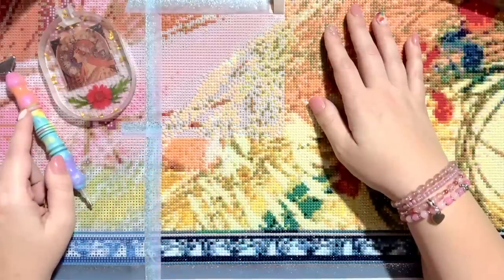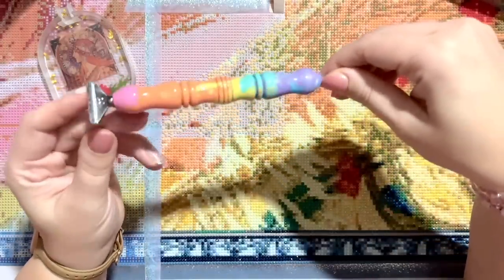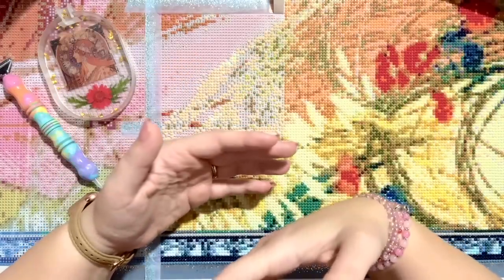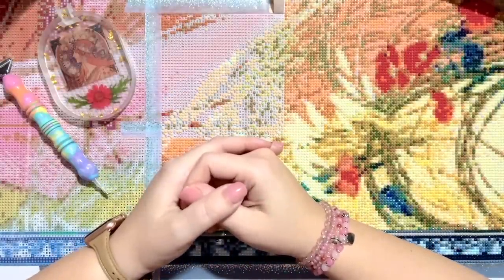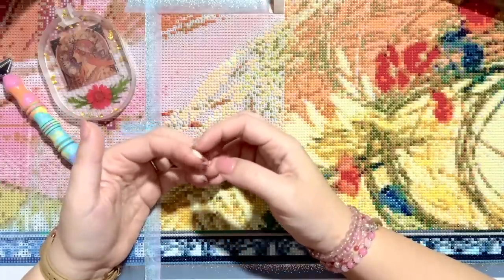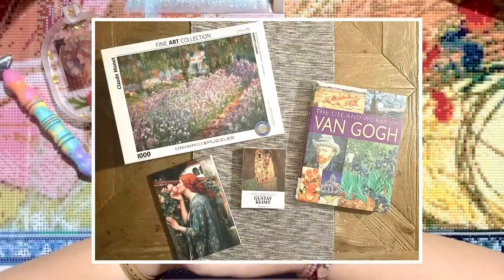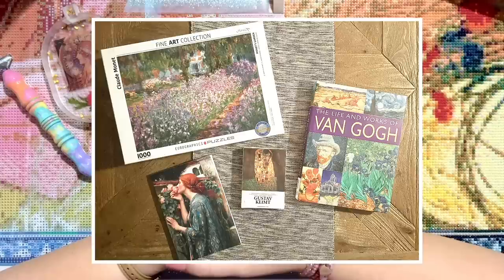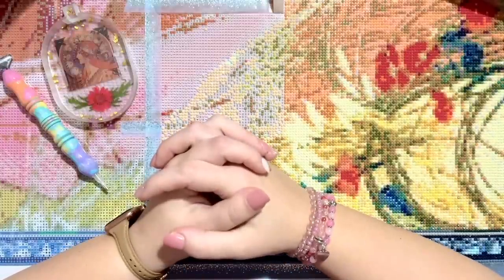Summer With the Masters: Week 2 - Why this theme? How I fell in love with this genre of artwork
Hello friends!

Welcome to Week 2 of Summer With the Masters! Today we're chatting about why Jessica and I decided to host an event centered around the Old Masters, how I fell in love with a genre of artwork that didn't used to call to me, and what I think this artwork brings to the community.

I'm ridiculously lucky enough to get to co-host once again with the fabulous Jessica of Tiny Worlds of Wonder.

"Summer with the Masters" is an Old Masters-themed event that focuses on artwork created anywhere, by anyone, before 1927. This year's event will run from June 1st through July 31st.

Please see below for helpful links:

✨ Official Event Sign Up Form! (Please wait to sign up until after you've started your project):

- Our heartfelt thanks to these small shops for partnering with us for SWTM!

✨ Butterfly Resin Gems temporarily closed due to a medical procedure, but please keep an eye out for re-opening!)

1) Giveaway sponsored solely by Butterfly Resin Gems, PaddyWaxx, Distracted by Diamonds, and Diamonds and Washi.
3) Winner is required to fully fill out the Google Sign-up Form and leave a comment as instructed in the video to be eligible to win.
4) Winner may reside inside or outside the United States, provided that shipping to the winner’s country and is not barred by trade or other legal restrictions. Winner is responsible for any and all taxes or customs fees.
5) Diamonds and Washi and sponsor partners will not be responsible for shipping damage or lost parcels, although appropriate insurance will be added to each shipment.
6) Personal information collected in connection with this giveaway will be used only for shipping and parcel tracking purposes until the end of the event.
7) Winner will be drawn from qualifying entries using a random comment picker on June 20, 2022, and the winner will be announced during the video airing on June 27, 2022.
9) Winner will be notified on YouTube and via email.

✨ Katie